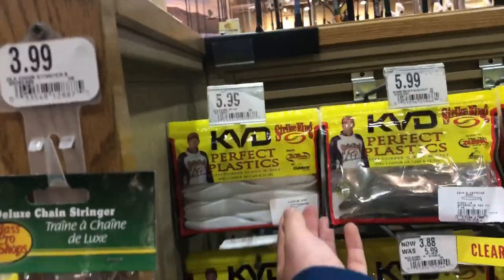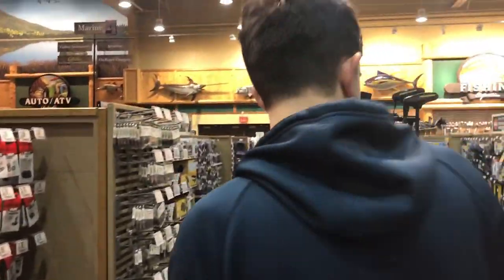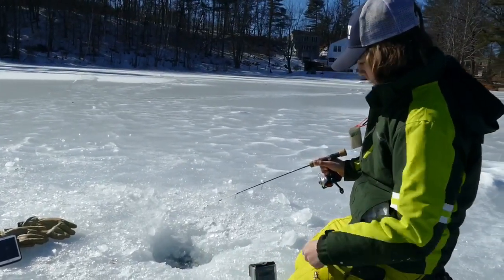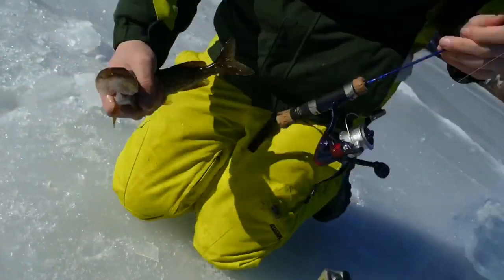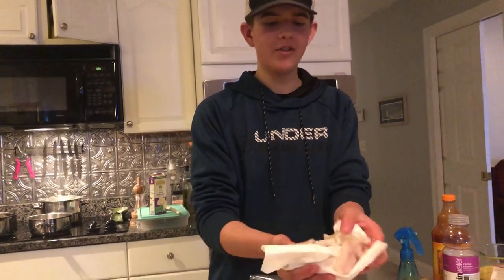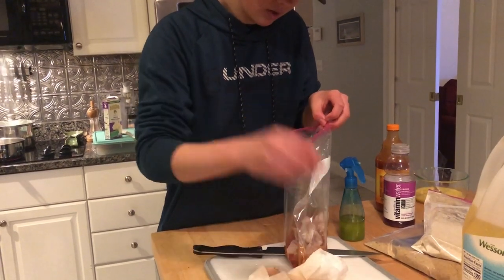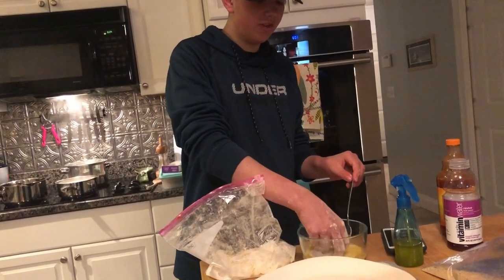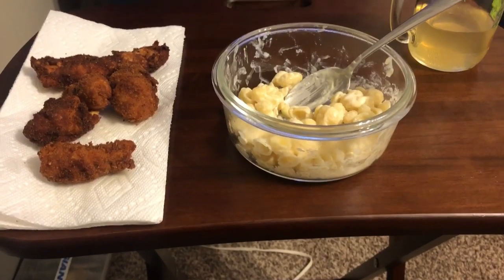HILARIOUS CUSK CATCH AND COOK!